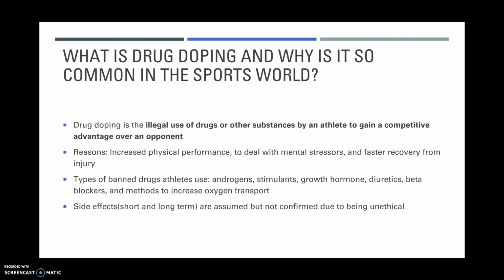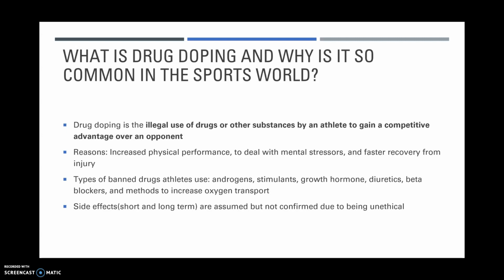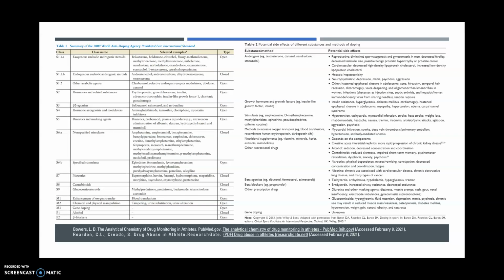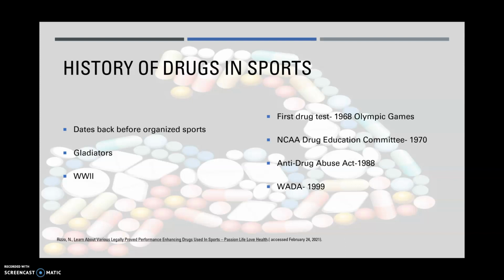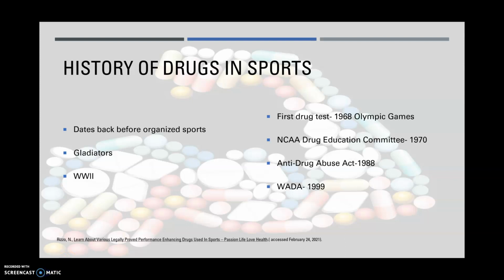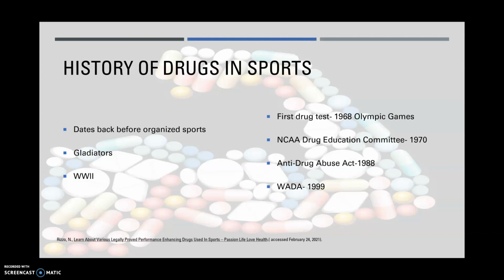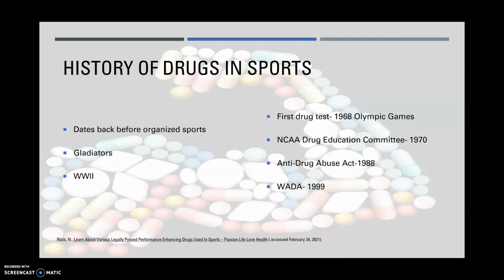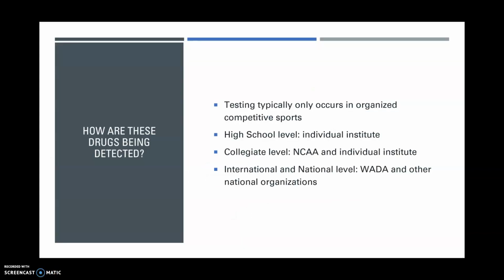drug doping in sports presentation